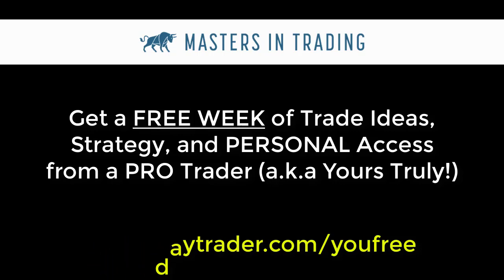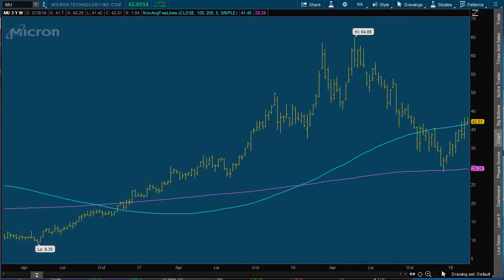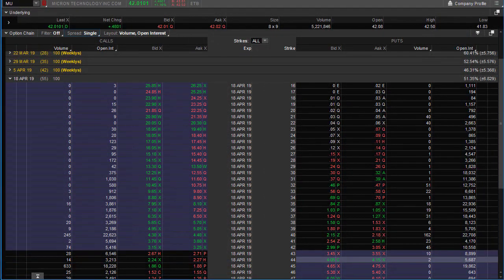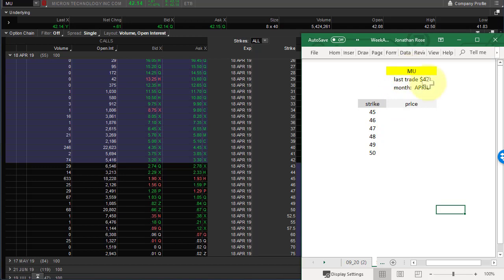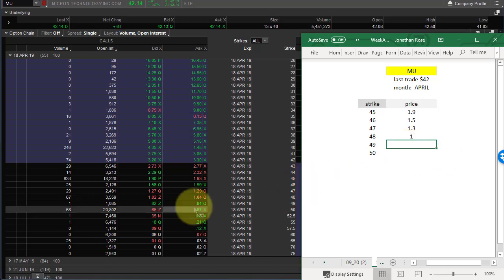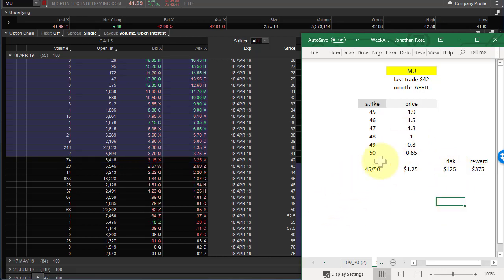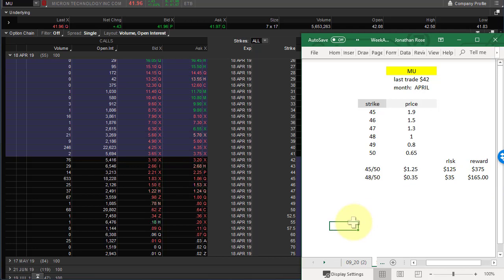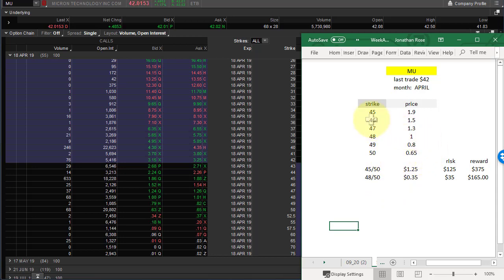[INVITATION] US and CHINA Tariffs - Micron Technology $MU Stock Market Option Trading Strategies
Jonathan Rose of Active Day Trader, soon to be Masters in Trading shares an stock option trade idea in Micron Technologies, stock market ticker symbol $MU, or MU.

Jonathan Rose shares a stock option trade idea, a stock option trading strategy where a trader buys a call and then sell a higher call, creating an option trading strategy called a vertical spread.  Also referred to as a call, debit spread as opposed to a put credit or a put debit spread.

In this video, Jonathan discusses the effect of Tariffs on the Chipmaker industry and why we prefer to buy options, vertical spreads, rather than buy stock in $MU (Micron Technology).

This video covers technical analysis and price action, congestion breakouts, head and shoulders, but we're not dependent on technical analysis to generate profitable trade ideas for retail traders.

Learn how to trade, specifically, traders need to learn how to trade options or how to trade stock options.

The Professional Trader, trading mentor uses TOS, or THINKORSWIM to present these stock option trade idea in the chipmaker Micron $MU. options trading strategies economy